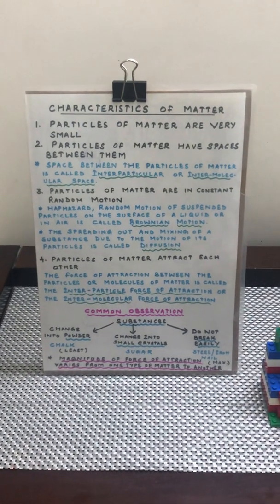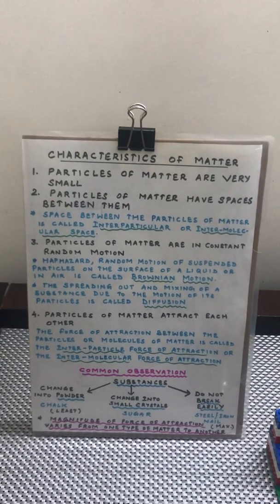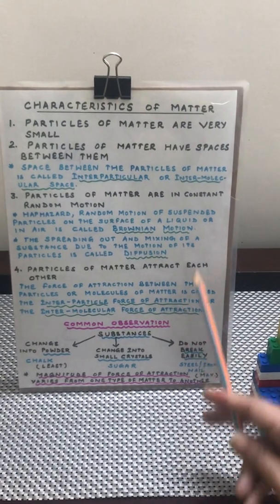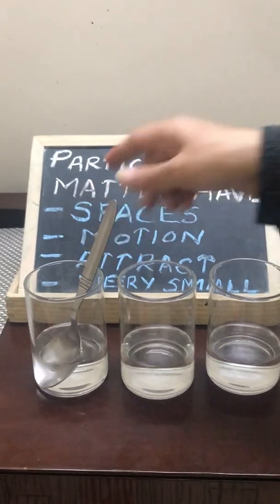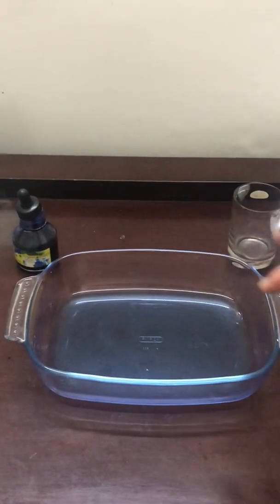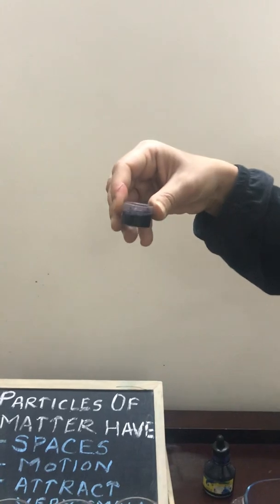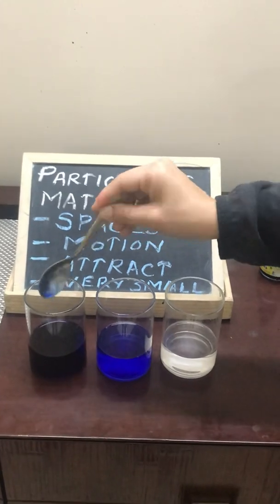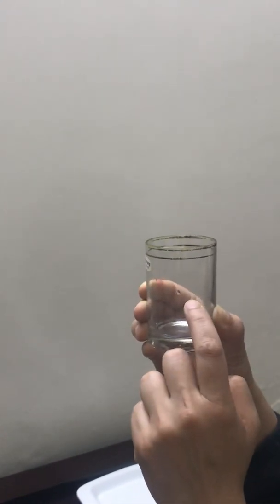Part 1: Experiments based on Characteristics of particles of matter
Simple experiments showing that the particles of matter have spaces , are very small, are constantly in motion and attract each other